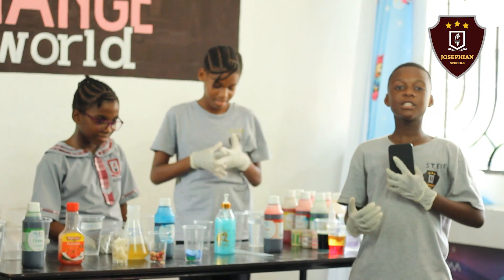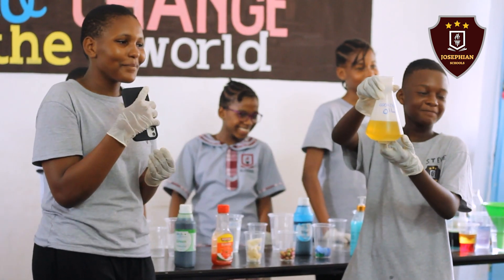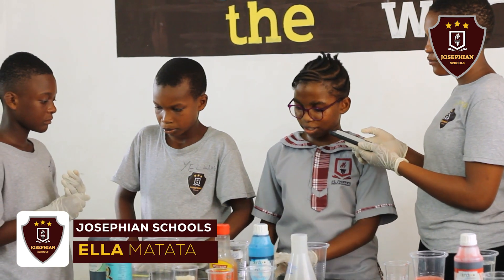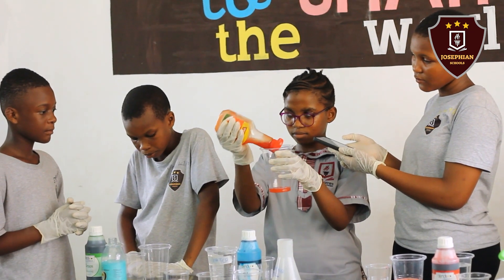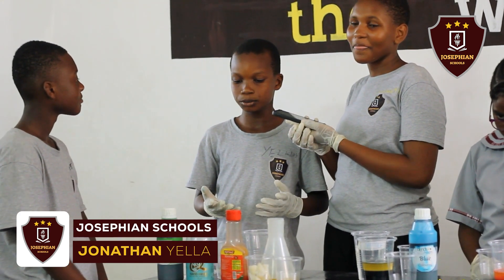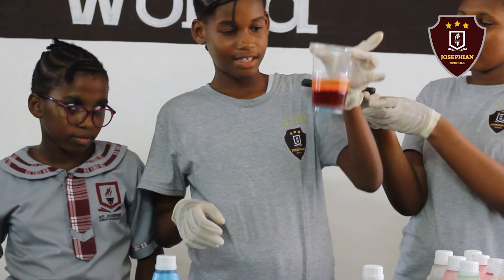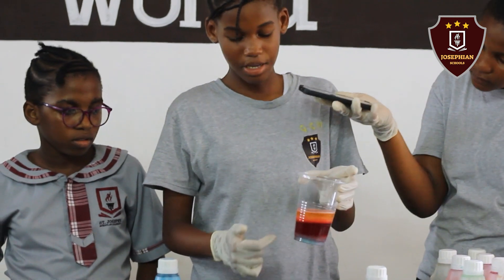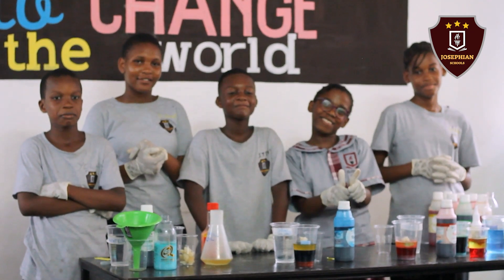DENSITY EXPERIMENT (GRADE 7) JOSEPHIAN SCHOOLS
Learning is made relatable and fun as Grade 7 students explore density with everyday items! From oil to tomato sauce and soap, they dive into a hands-on experiment to understand what sinks and floats.

LOCATION:
Mbezi Beach, Rafia Bus Stop
(Beside JC HALL)